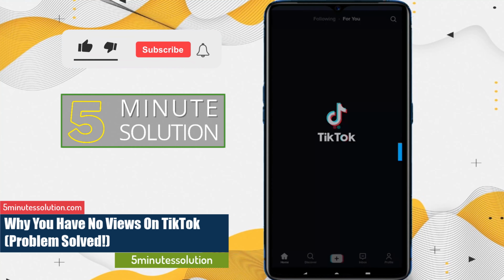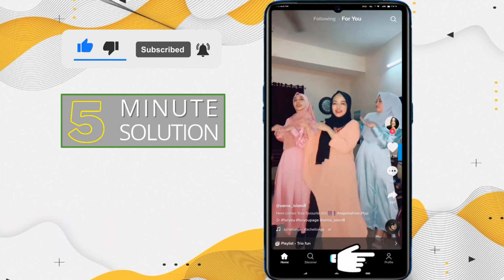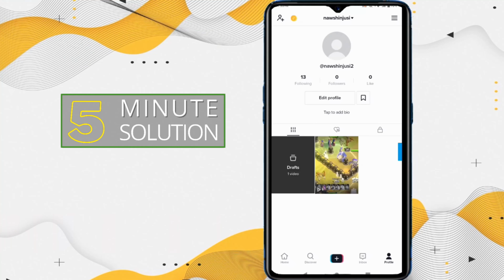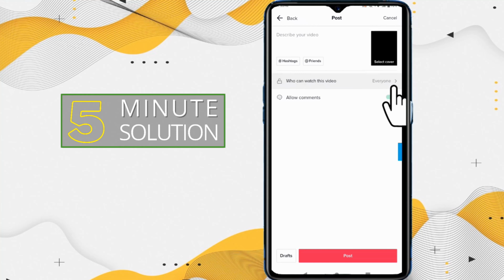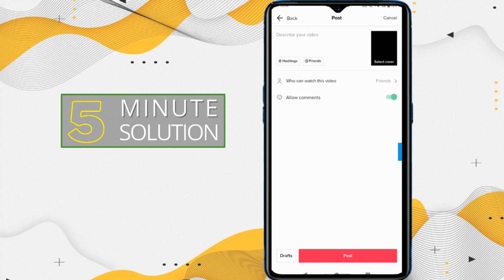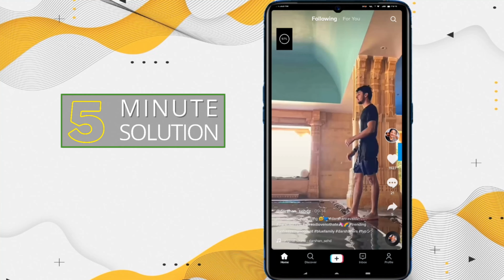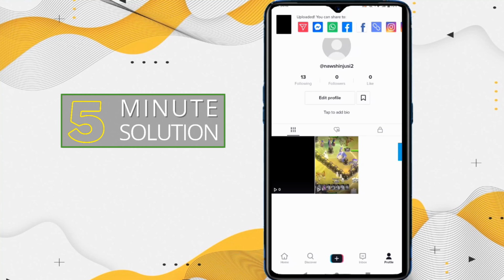Why You Have No Views On TikTok Problem Solved 2024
Why are my TikTok videos not getting views?
If you're still not getting views it's probably the content you're posting. See what others are doing and try doing something more similar at first. Look at trending, look at hashtags. You'll get there!

▼ Related Keywords ▼

"why is tiktok not showing my videos to my followers"
"why am i not getting likes on tiktok"